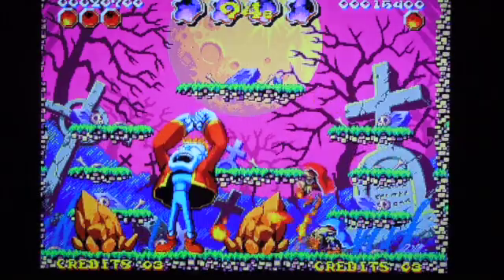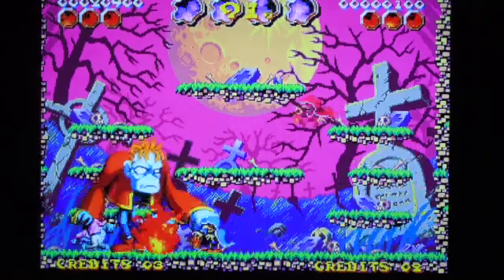Nightmare in the Dark Neo Geo review